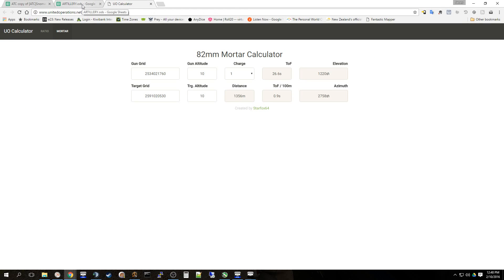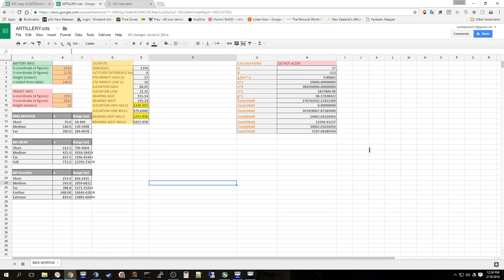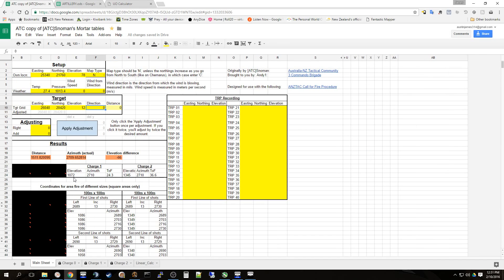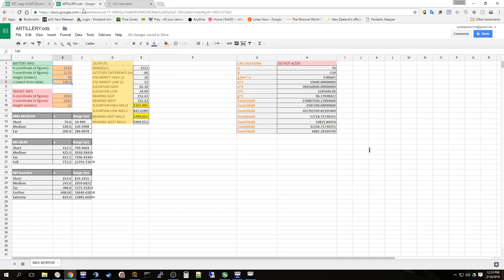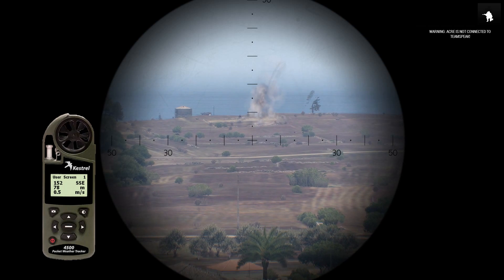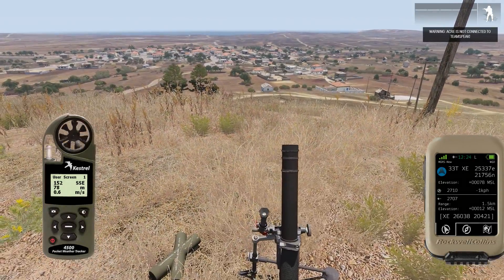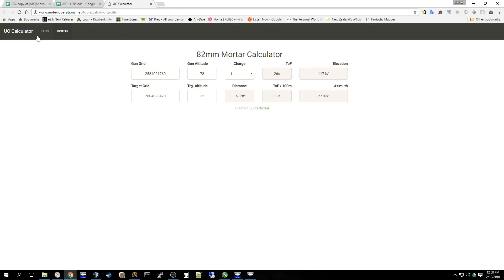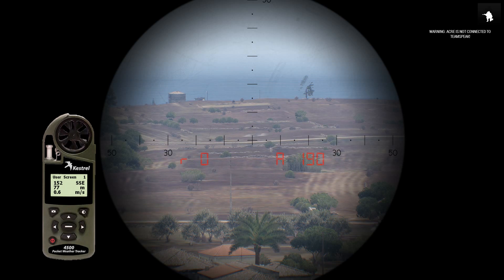Mortar Calculator Comparison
A demonstration of different mortar calculators. The one I created, and Andy1 from 3CB put onto Google Docs, compares to a couple of calculators posted in response to mine on Reddit.